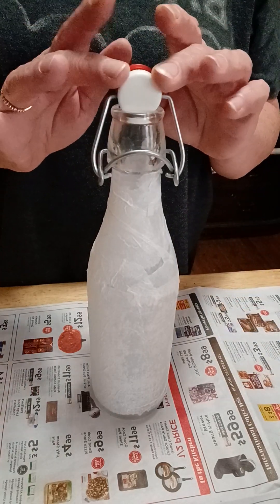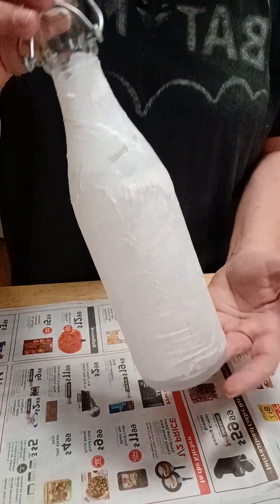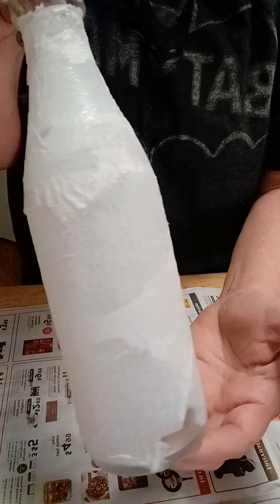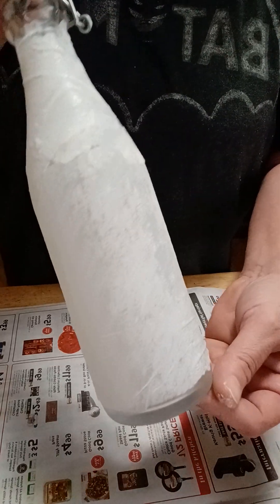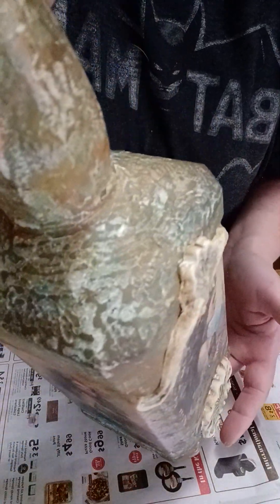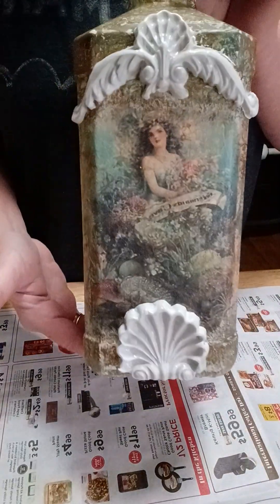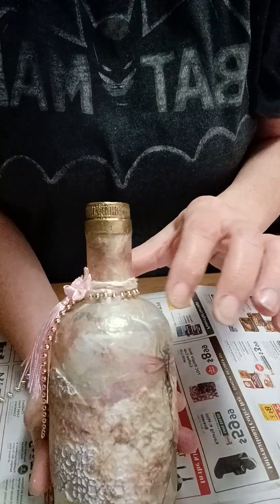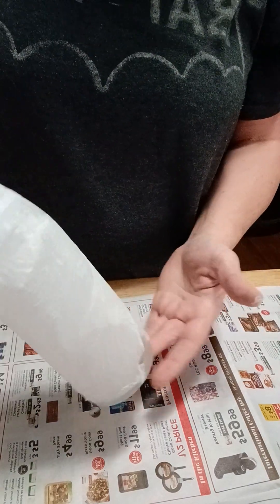Bottle Art Part 1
Transforming just an ordinary bottle into a beautiful Art decor piece
Part 2 will be available tomorrow 💖